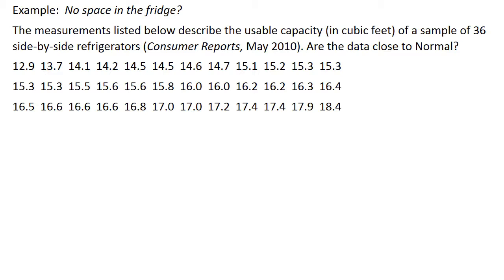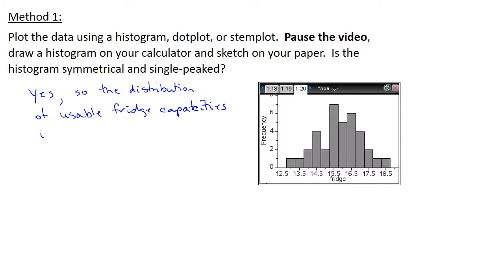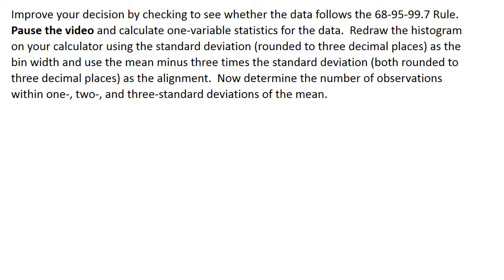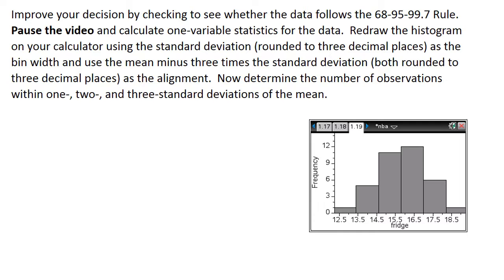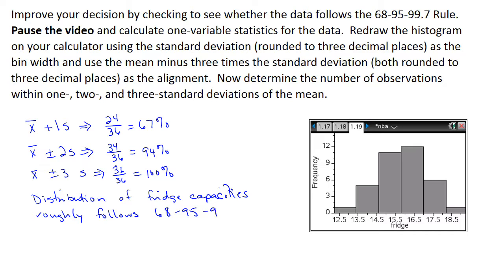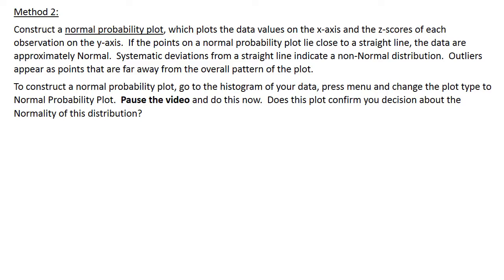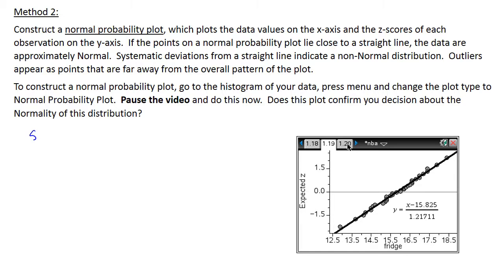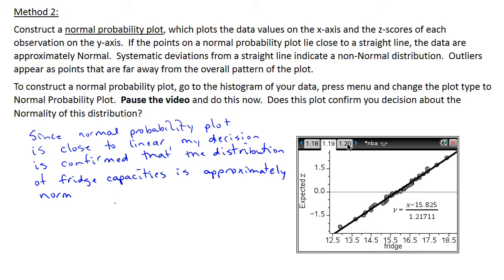Section 2 2, part 3